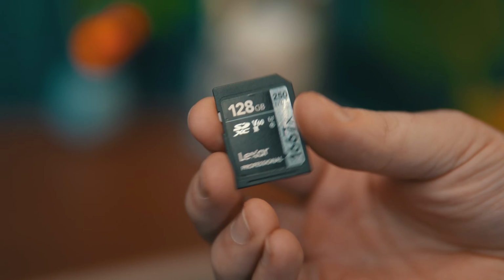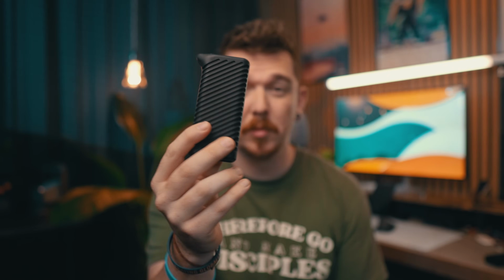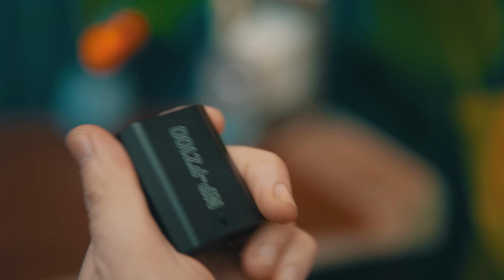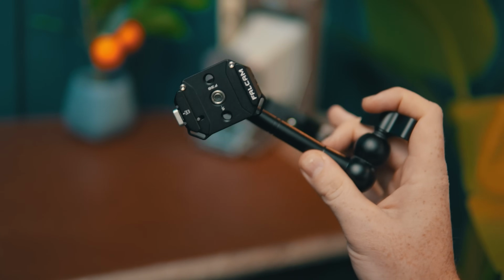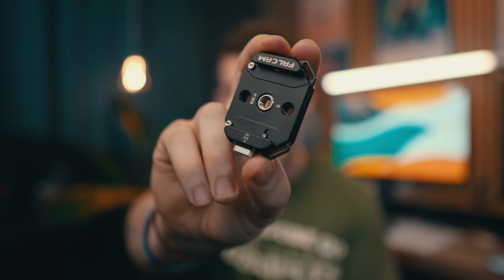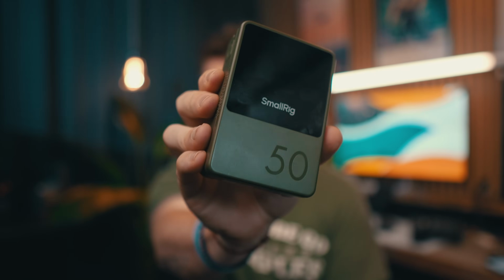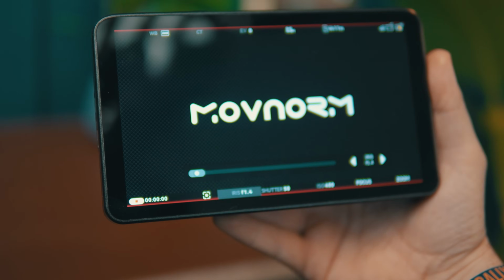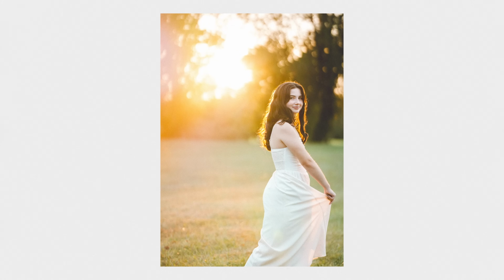10 AMAZING Camera Accessories to pick up on Black Friday!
SD Cards
PGYTech SD Card Reader
Freewell SD Reader
PowerExtra Batteries
Magic Arm with Clamp
Quick Release Plate
HollyLand Lark M2
Smallrig V-Mount
Portkeys Monitor
Sirui 75mm f1.2

HONERABLE MENTION !!!
Aputure Amaran Lights!

Sony fx30
Sigma 16mm f1.4
Senheiser MKH416
Zhiyun Molus X60 RGB
Aputure Amaran 100d
Aputure Amaran 60x
Giant Softbox
Smallrig Tripod
Nanlite Pavotube T8-7X (x2)
GVM Panels